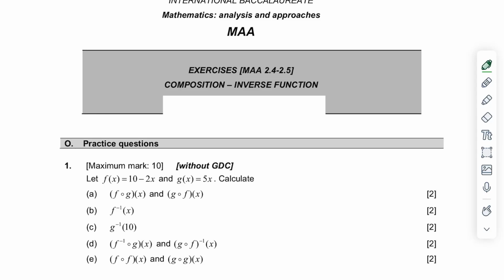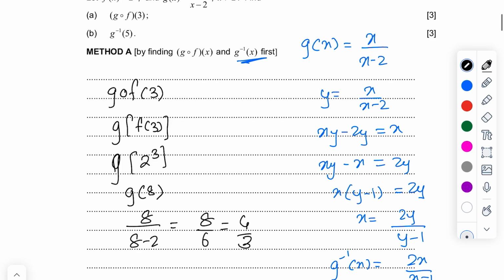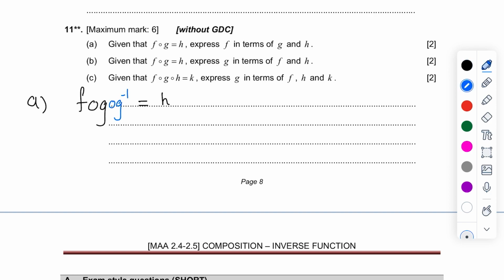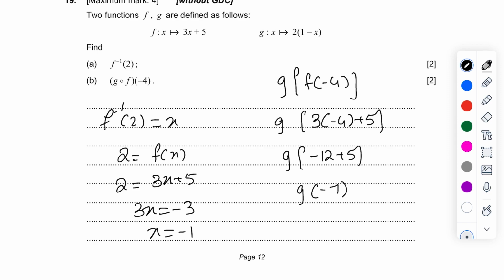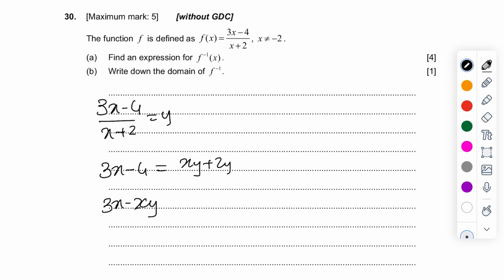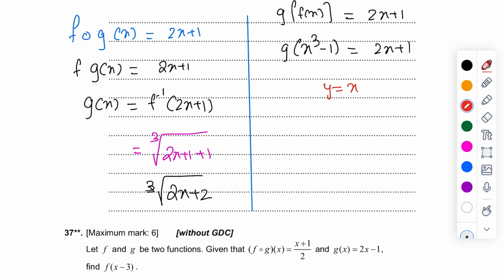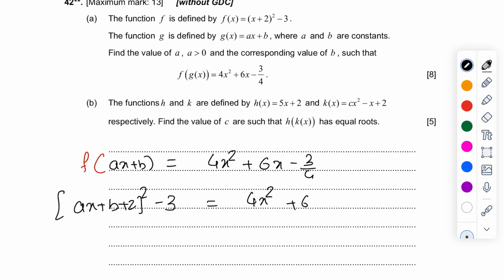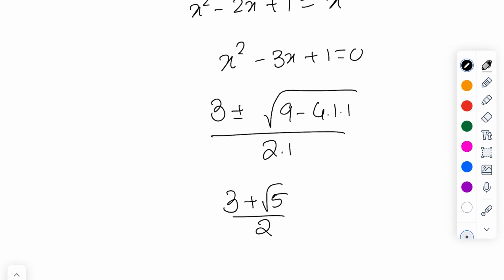All of Functions Composite and Inverse Functions